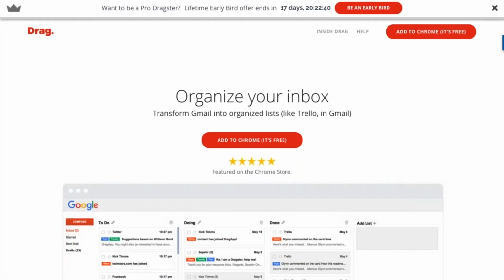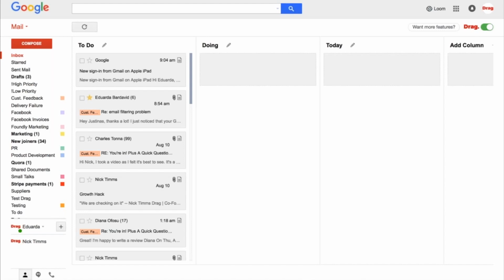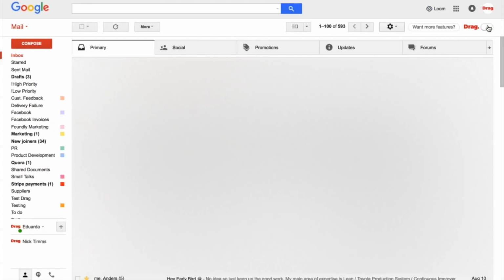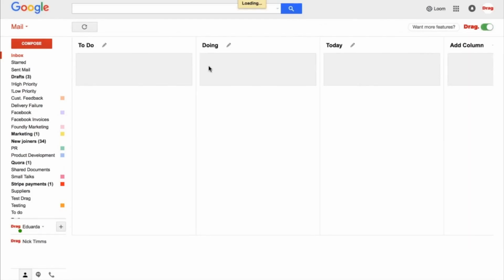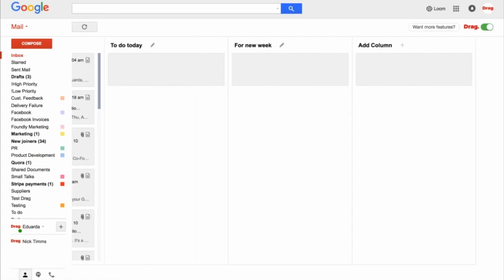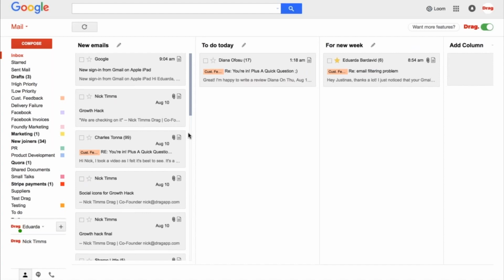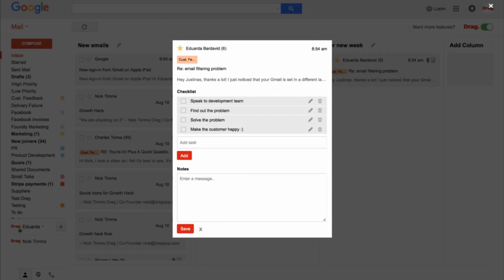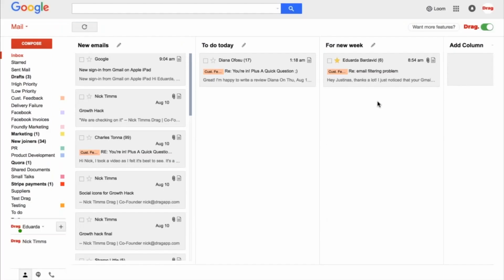DragApp.com | Organize your inbox. Demo. Version 1.24 (August 11th 2017)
Drag Pro goes live 28th August 2017.

Transform your Gmail into organized Task Lists. Drag’s free Task List app turns your inbox into a manageable workspace (just like Trello, but for Gmail).

Drag ‘n drop your emails between stages; To Do, Doing and Done until their complete. It makes the hours spent in your inbox a whole lot easier and more organized.

We use a layout called ‘Kanban’ right inside Gmail. You’ll know it from tools such as Trello or Pipedrive  Kanban is a way of managing tasks in a lean way, it allows you to visually map your workflow –we’re the first to bring this to Gmail.

☆☆☆ Featured in Chrome store, Product Hunt (Top 5), Hacker News, Lifehacker, Reddit  ☆☆☆

★ Turn Gmail into a Kanban board
Drag transforms your inbox into a Kanban board with one single click.

★ Organize into Task Lists
Organize emails into simple ‘To Do’, ‘Doing’ & ‘Done’ Lists.

★ Drag ‘n Drop emails
Manage all of your tasks from one easy-to-use Drag ‘n Drop workspace.

★ Drag Premium
If you want to supercharge managing your Tasks, Drag Premium is your answer. Here’s what you can do with Premium:

 ➤  Share Task Lists. Customize and share Task Lists between teams.
 ➤  Add custom Tasks. Manage emails and add custom Tasks to your Kanban boards.
 ➤  Tag emails with Notes. Add notes to each of your emails and Tasks.

Here’s what some of our users have said:

“I was chomping at the bit for this! Now I have it, I’m in love with it. I am in project management, so on top of managing myself I have to manage a lot of others. While I have to-do systems such as Trello and Asana, most of those to-dos are spurred from emails (or an email that has a lot of information)."

"I’ve tried setting up folders and didn’t work. It made it so hard until now. Drag, simply put, is awesome. I can now run my inbox like I do my tasks inside Trello.”

“We’ve previously used tools such as Wunderlist, Asana, Evernote, Todoist, Any.do, Trello and Sortd however they’re all focused on managing Tasks inside a tool. I need to manage my tasks inside my email. Booooom, then Drag came a long. Honestly, it’s the most productive Chrome extension I’ve used in years. Thanks Drag, I’m an official Dragster now!”

“Email is the perennial problem for me, because I want to use it as a todo list, but I also want a zero inbox. I’m a huge fan of Trello, it is the most productive workspace I have today.

So when I saw Drag, the light went on and I am now unable to live without it.”

“We’ve tried them all from Trello, Asana, Evernote through to Sortd and others. Drag complements my use of Trello perfectly. I don’t want all Tasks inside Trello so to run my Gmail separately works amazingly well.”

How does Drag compare to other tools?
If you’re considering what Task Management or Project Management tools you should be using in your spare time and improve what you’re doing, there’s a lot of options.

From regular old spreadsheets to manage Tasks to specific Kanban boards of software, sales and marketing. There are dozens of solutions (we love Trello) and Drag works perfectly with them. Don’t replace your main tools, instead use Drag to apply the same principles of being efficient with tasks, inside your inbox.